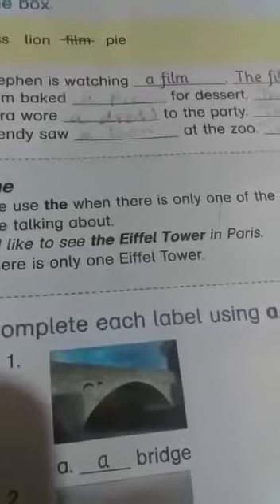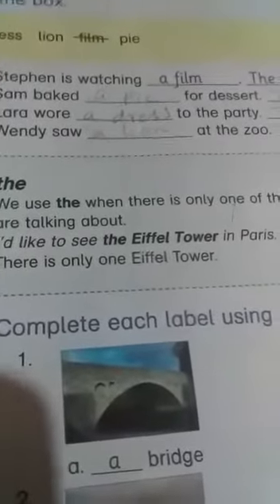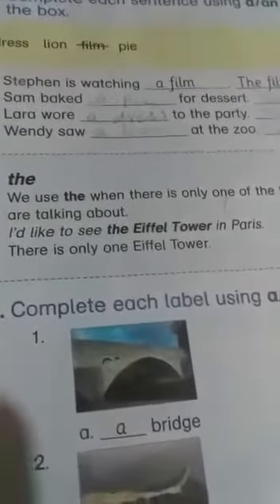Class 7 English Grammar Video 2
Video from Subha Yousaf